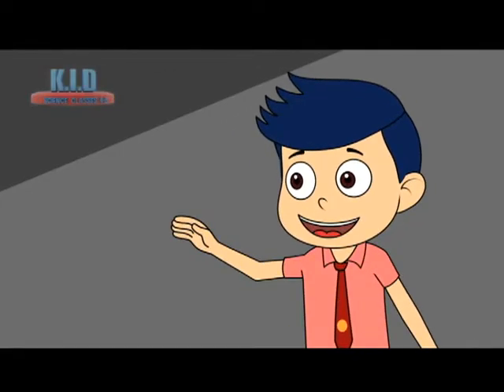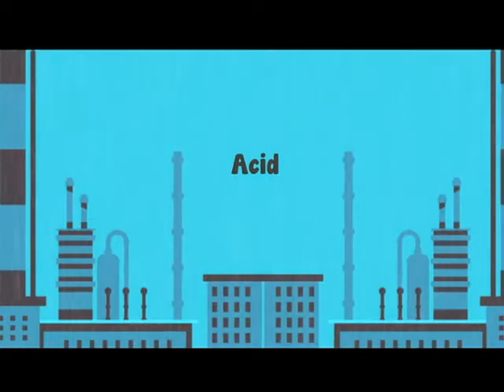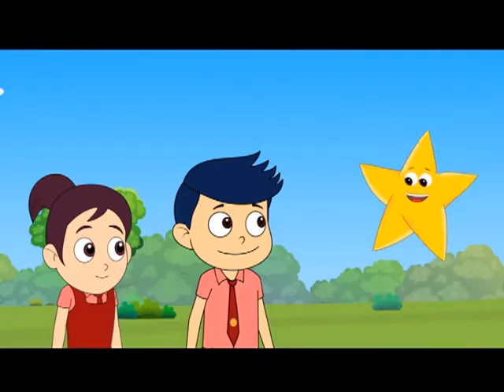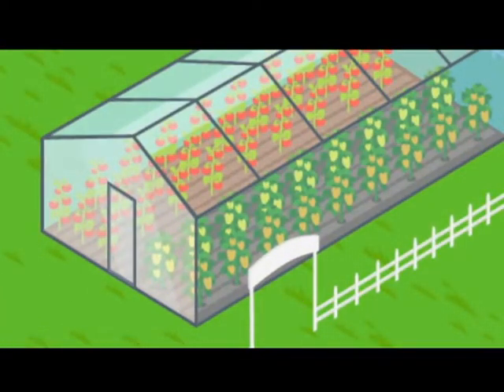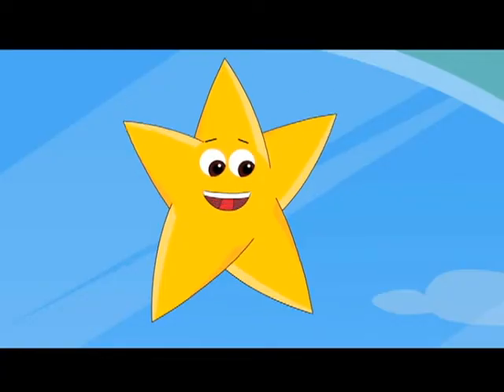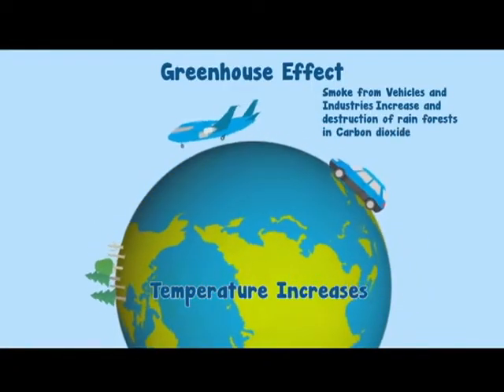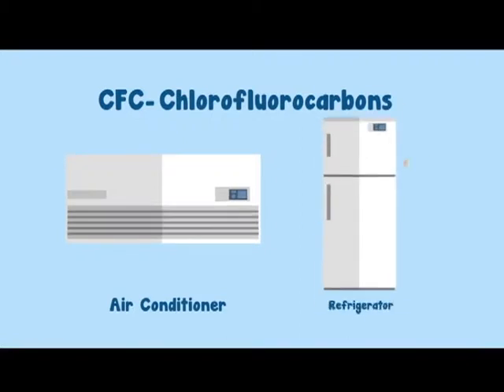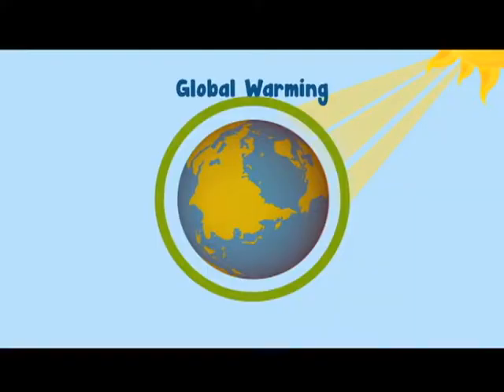Environment, Pollution and Waste Management- Part 2| Acid Rain | Greenhouse gases | Global Warming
In the last video, you learned what are air pollution and its effects. Because of air pollution, we witness acid rain.

Now you will ask what Acid Rain is.

Well, it looks, feels and tastes like normal rain but it isn’t. Acid rain is rainwater that has been made too acidic by certain types of air pollutants. Acid rain is very damaging to all living and nonliving things.

Another cause of pollution is “The greenhouse effect”. It is the warming of Earth's surface and the air above it. It is caused by gases in the air that traps energy from the sun. These heat-trapping gases are called greenhouse gases. Because of which we see an increase in global warming.

With climate change continuing to be a hot topic, it’s important for us to know about its consequences and should try to reduce air pollution.

Here’s how you can prevent Air Pollution
1. Walk or use a bicycle to travel to short distance
2. Avoid burning leaves, trash, and other materials.
3. Reduce the number of trips you take in your car.